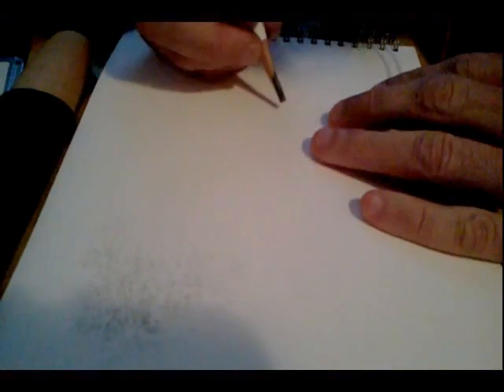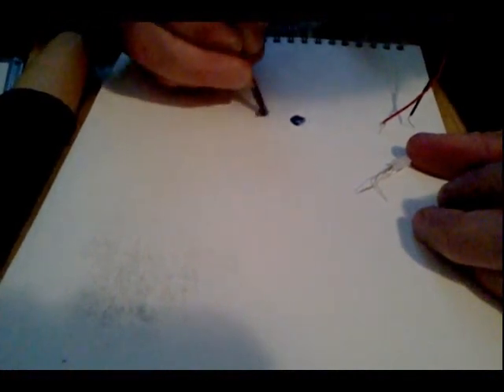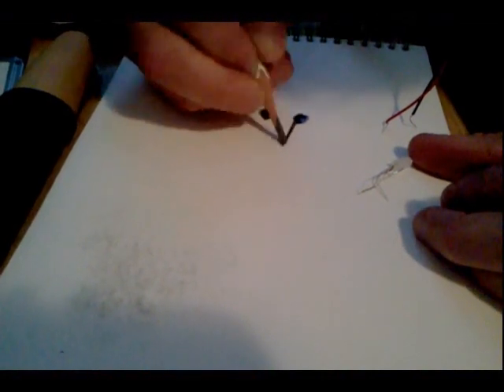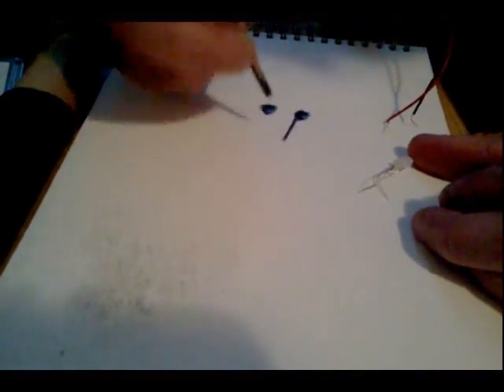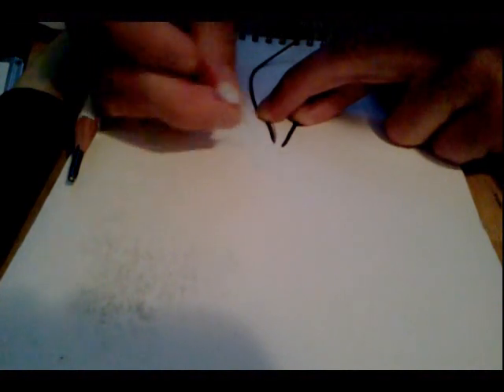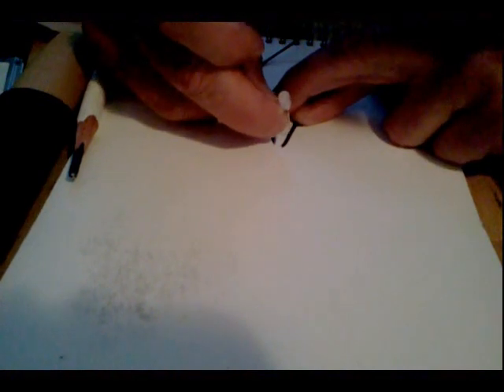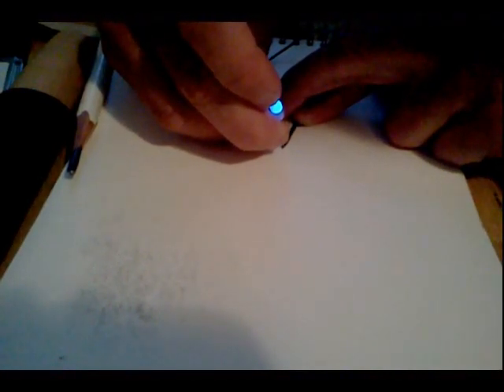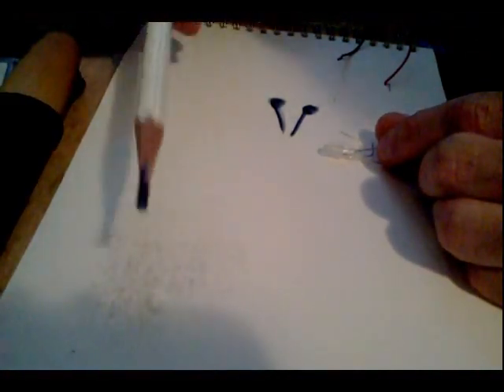Amazing Graphite Pencil ✏️ Circuit LED 🚨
Yes, you can light an LED with paper, graphite pencil, and battery. Watch to learn how.